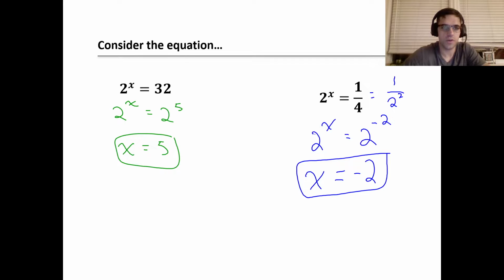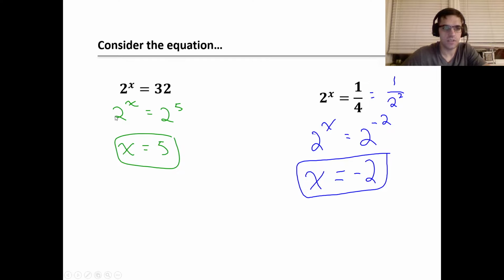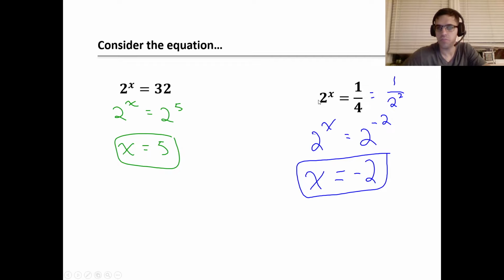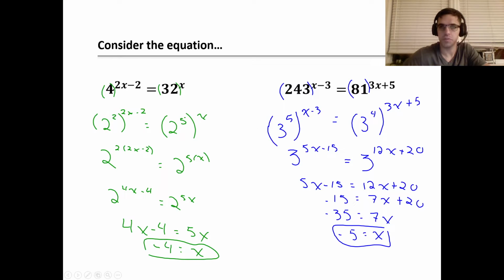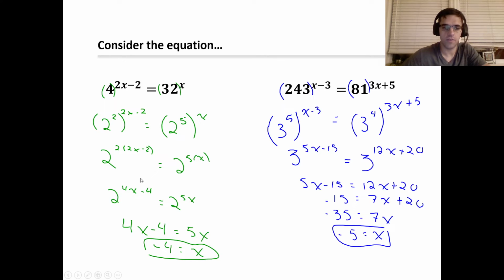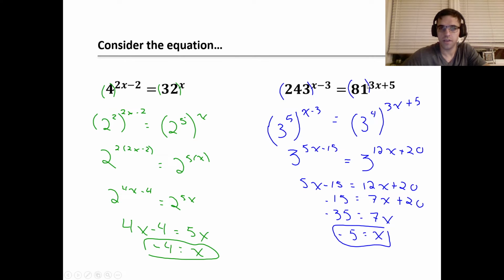Precalculus 12 Lesson 3.3 Solving Exponential Equations by Finding Common Bases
Unit 3- Exponential and Logarithmic Functions
Lesson 3- Solving Exponential Equations by Finding Common Bases